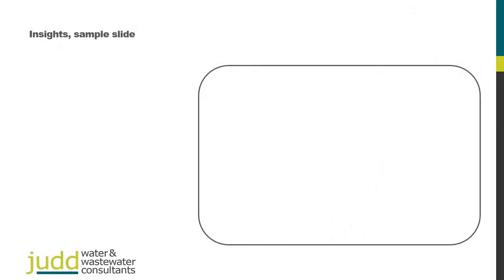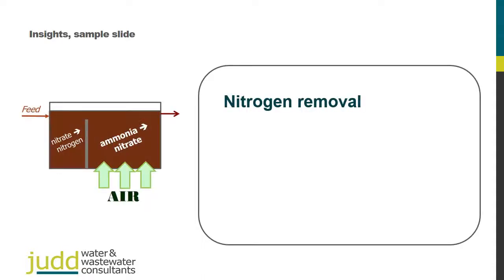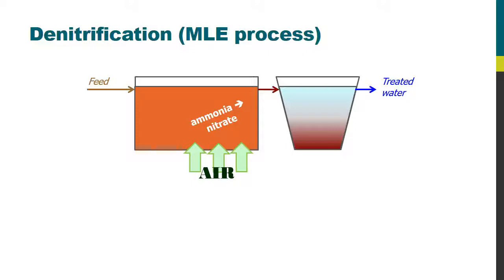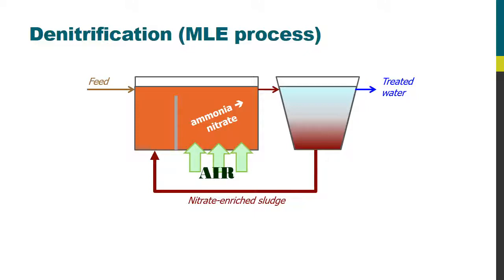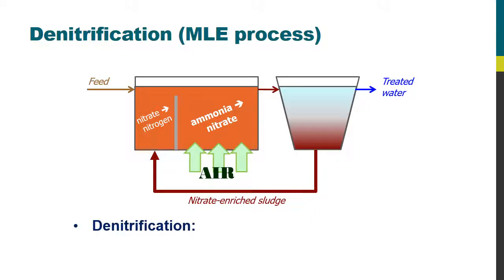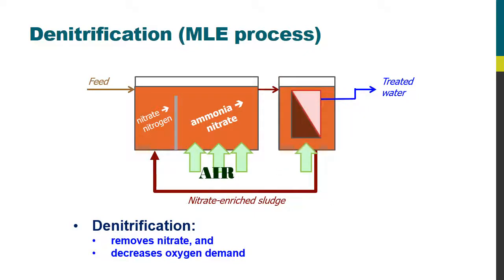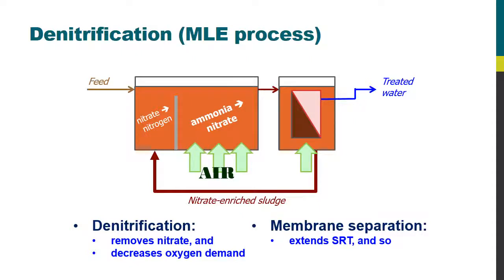MBR Insights − nitrogen removal in mbrs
A taster for our MBR Insights training package, in this video Simon Judd explains n removal in MBRs.